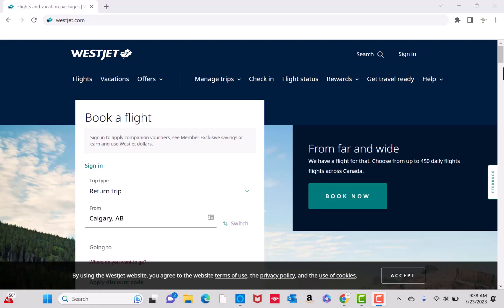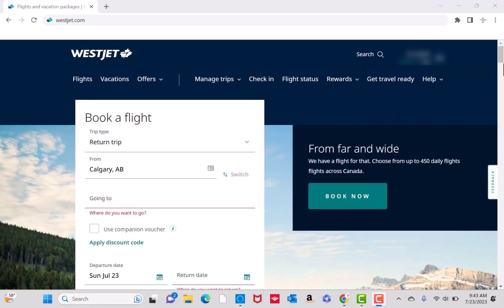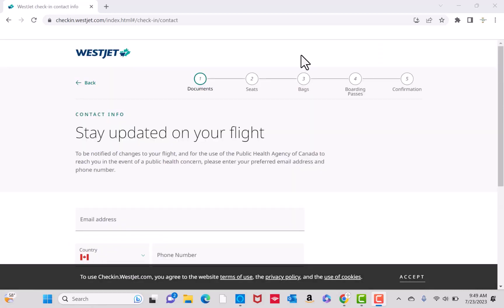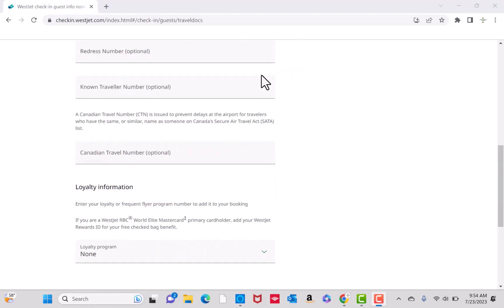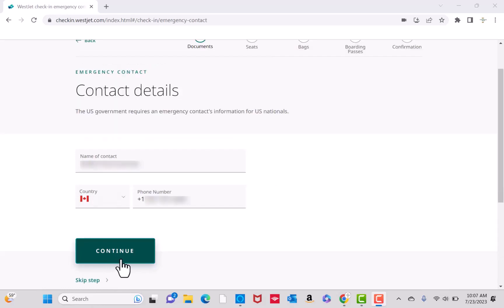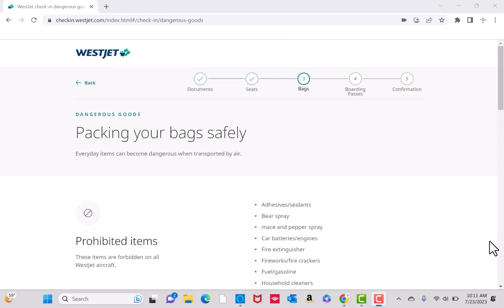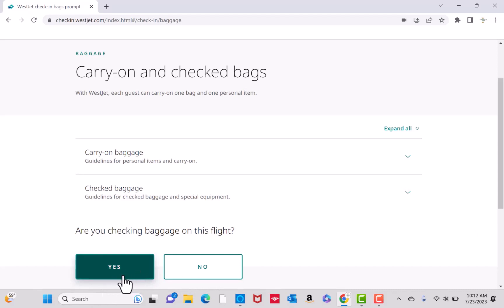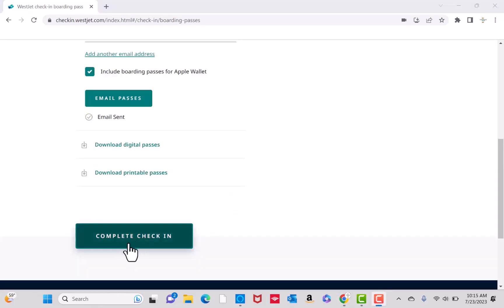How to Check in on West Jet App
In this video, we are going to show you how to check in on WestJet app.